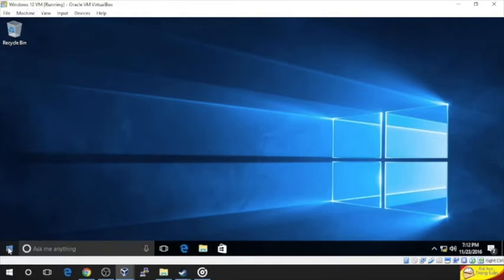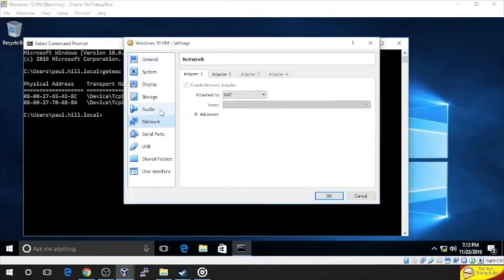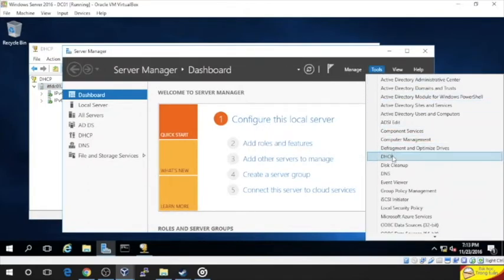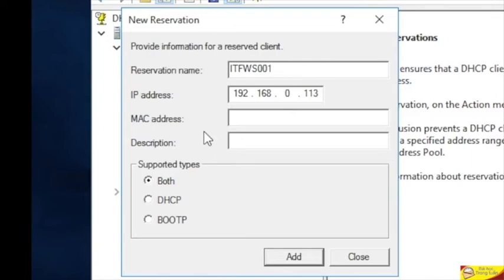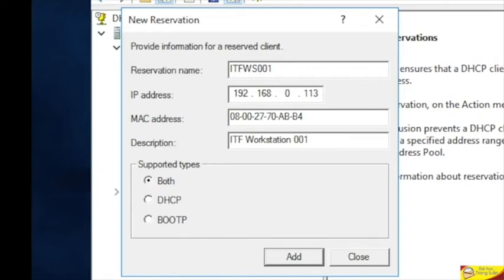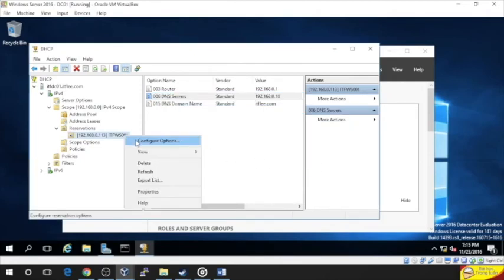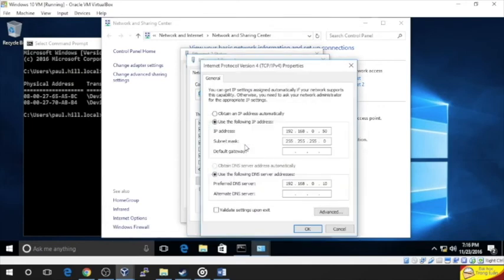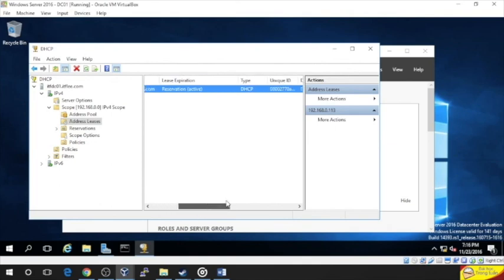Buoi4 4 DHCP Reservations